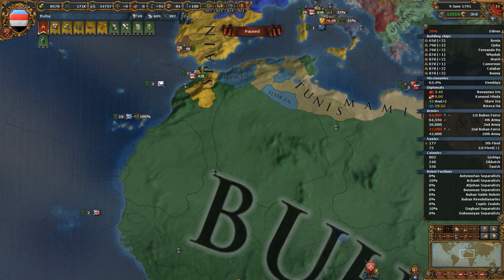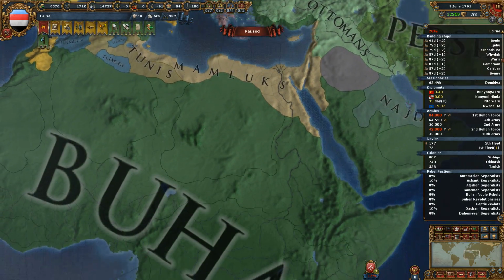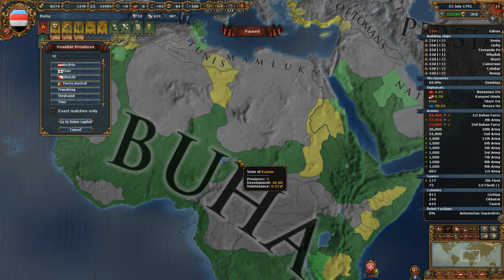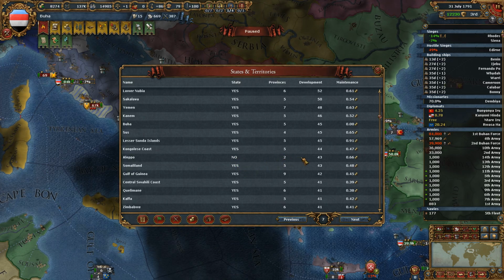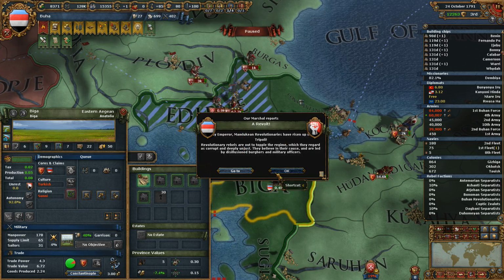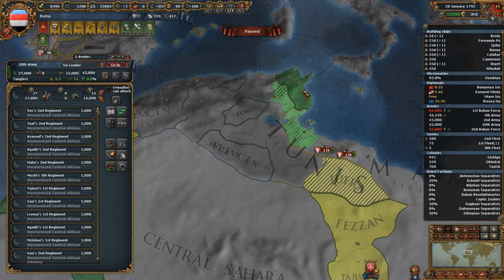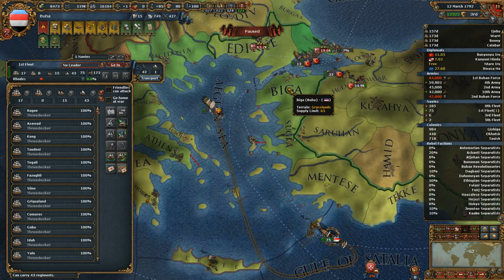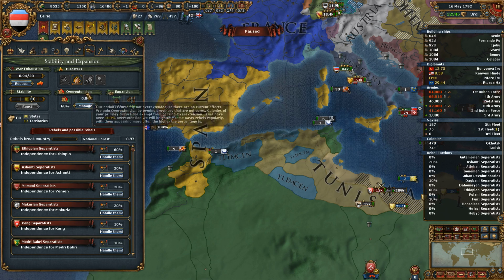Europa Universalis IV African Succession Synergy Part 111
Let's play Europa Universalis IV!  Quill18 and I will take turns upon ruler succession ruling the nation of Buha in southern Africa.

Looking to comment?